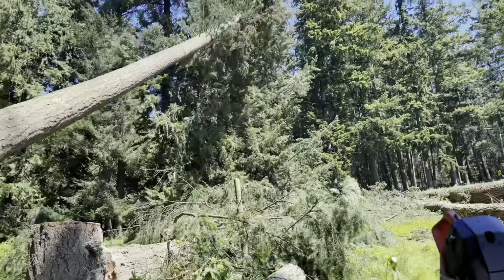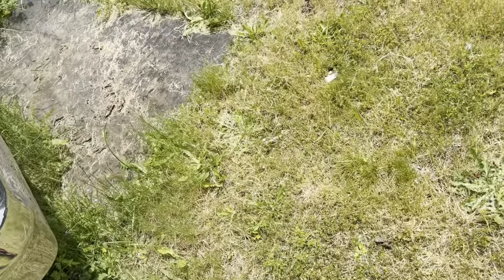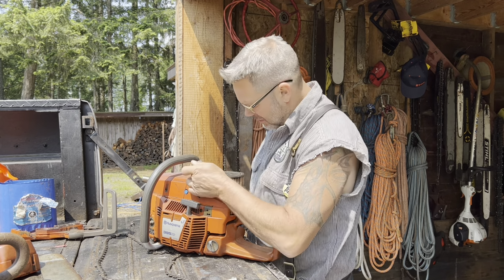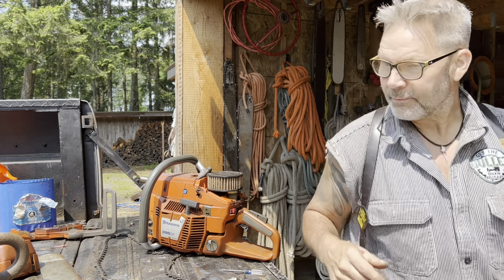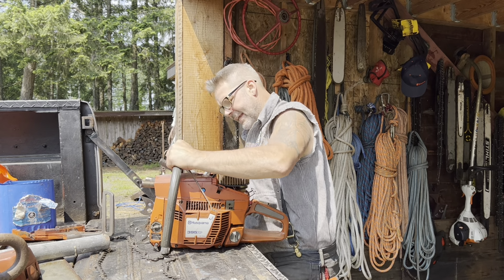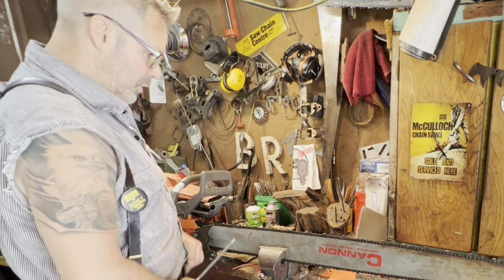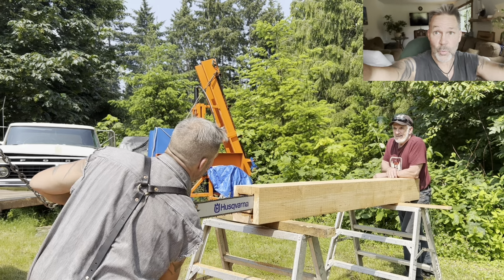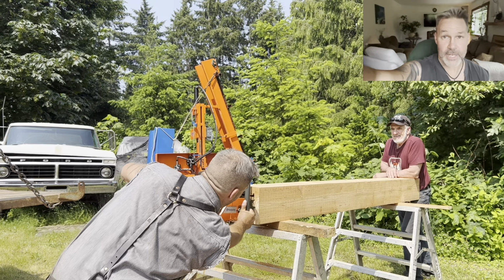THE CRAZIEST CHAINSAW BORE CUT , 4 FOOT BAR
I get asked to do some weird things with chainsaws, this one, tops the charts for difficult level